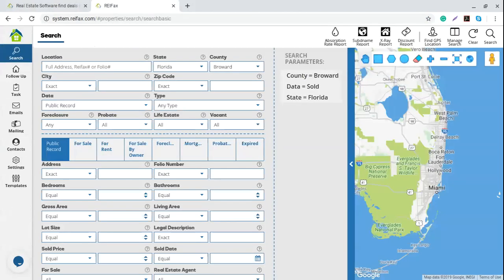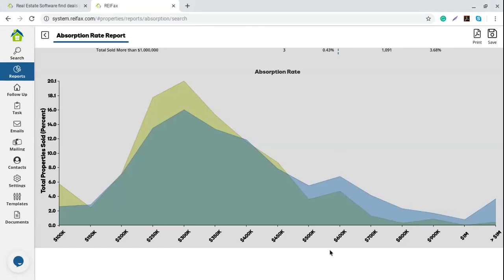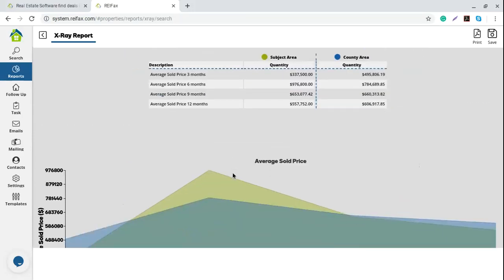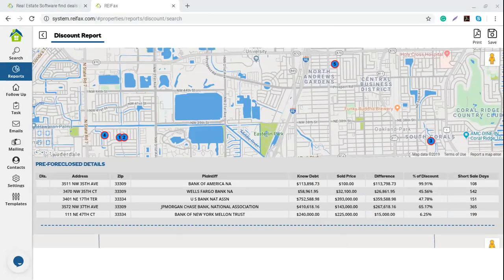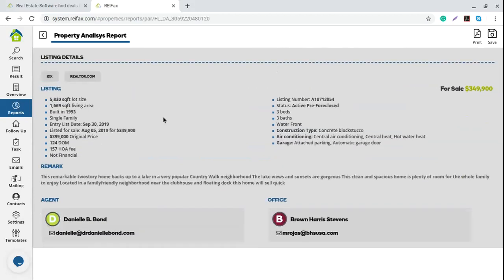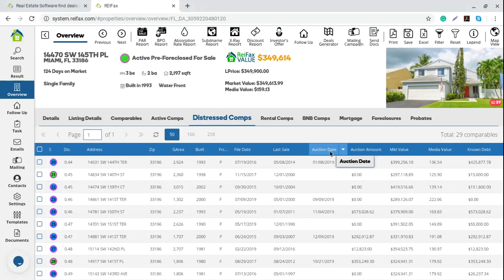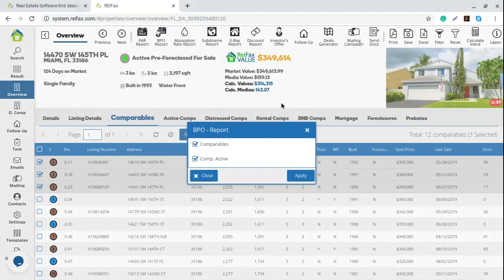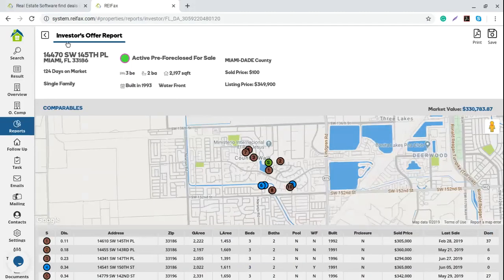2019 12 06 - Reports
If you have any other questions or if you need further assistance, please, let us know. We are always happy to help.